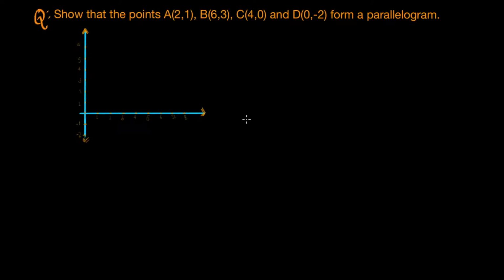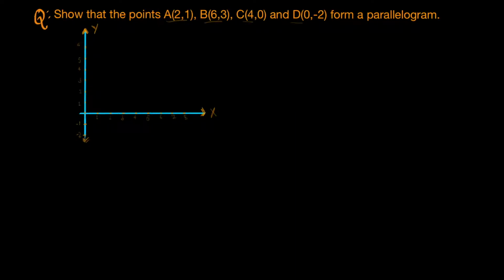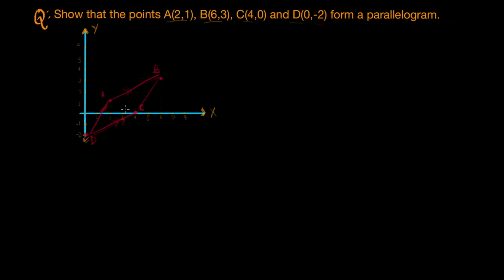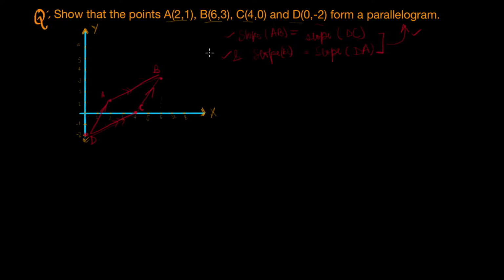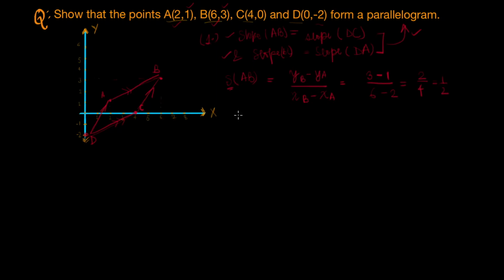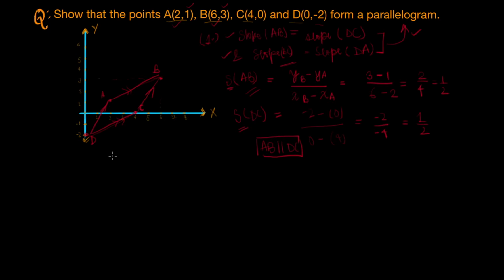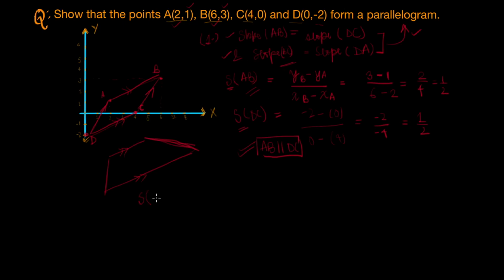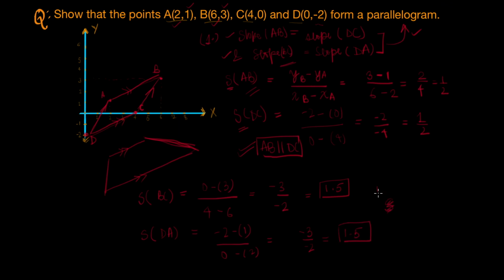Cartesian Coordinates | To prove the points form a parallelogram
Hey folks, here we work out another question pertaining to cartesian coordinates. We show how to prove that the points A,B,C and D form a parallelogram. We use the fact that both of the sets of the sides must be parallel. We could have also shown that the opposite sides are in fact equal in length too. Try it by that method. Have fun!! :)